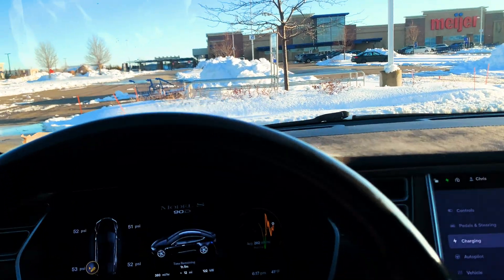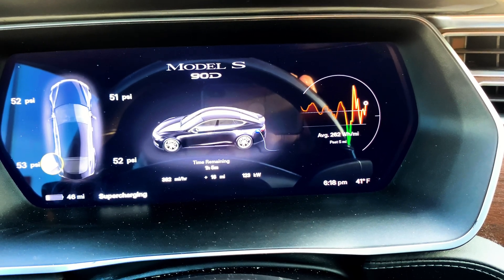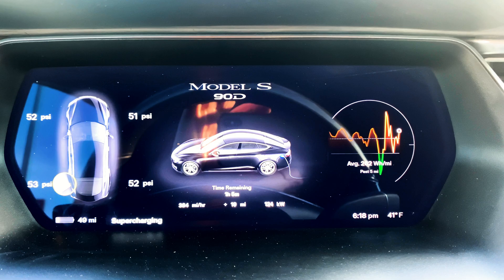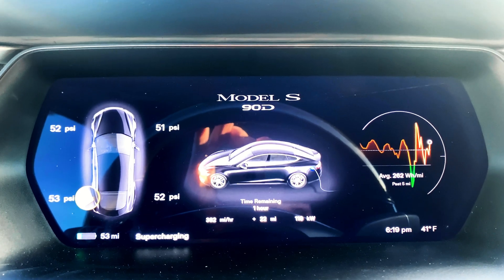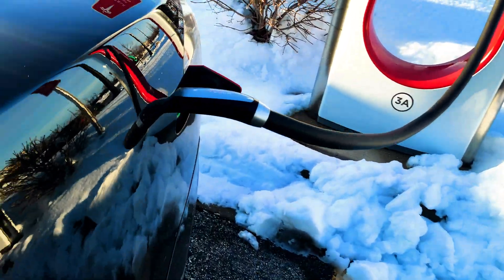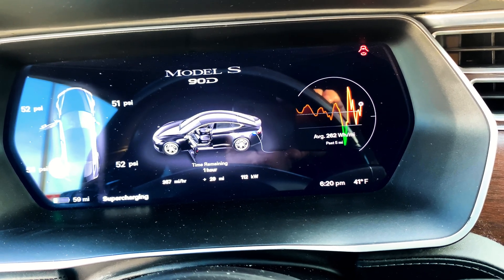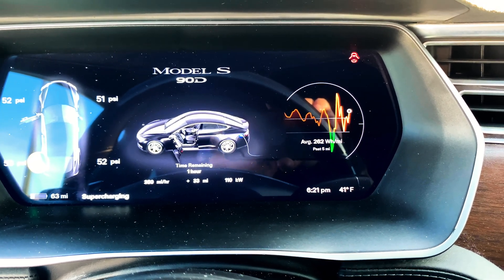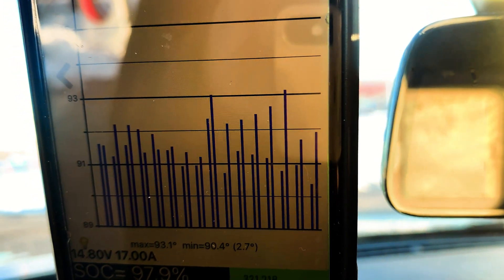Old Tesla Gets Supercharging Speed Boost!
Wooo Hooo! My 2016 Model S seems to have gotten a speed boost. Weather it's from the firmware update, or from the CCS upgrade recently done. Either way, it's a very nice improvement.
HISTORY: 2016, my (Current) Model S is new. Charge rates around 114/115. 2 months and a couple thousand miles of ownership in, I'm halfway through my first road trip. Out of nowhere, charge rates drop to 94kW MAX. That sucked :-( Tesla told me I supercharged "too much" and it was to prolong the life of my battery. Really? 2 months of ownership. Fast forward 4 3/4 years, December 26th, 2020 Firmware Update. Magically, My Model S supercharging speeds were restored to original! back to 114/115kW! So much for slower speeds "saving" my battery. Fast forward 2 1/4 years, now magically, now that my WARRANTY is getting close to ending, I can charge up to 124kW!

I'll take it, but very surprised.    Now, taking another step back, while that December 26, 2020 firmware update increased my Model S charging speed, my 2016 Model X, which had previously maxed out at 144kW charge rate, got neutered down to 112 kW MAX, and has not seen a speed increase like my Model S has, even though it also got the CCS update. However, the Model X has FSD Beta, and firmware is a little different. I'll report back if there are any changes.